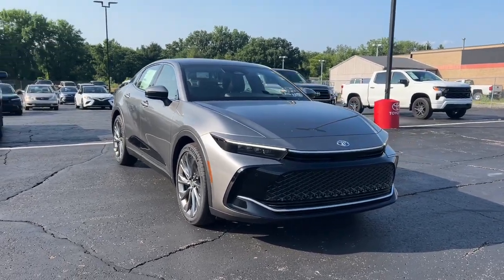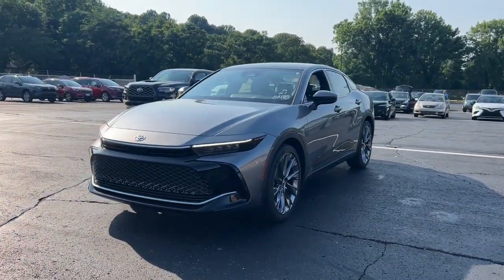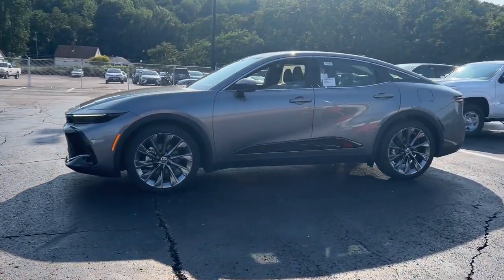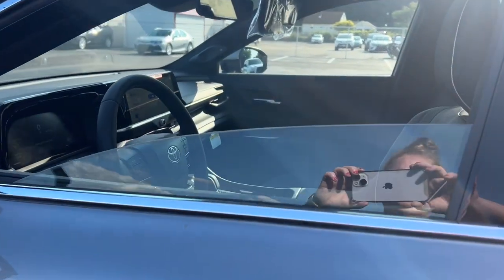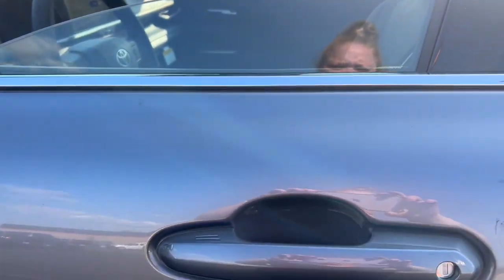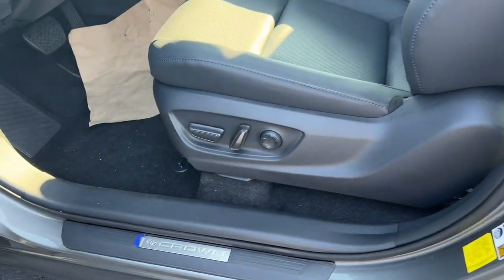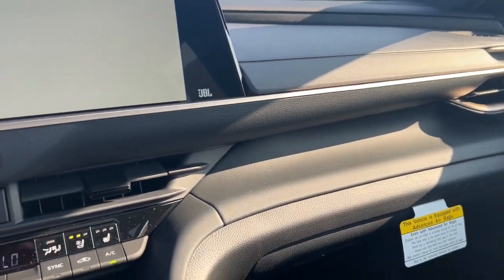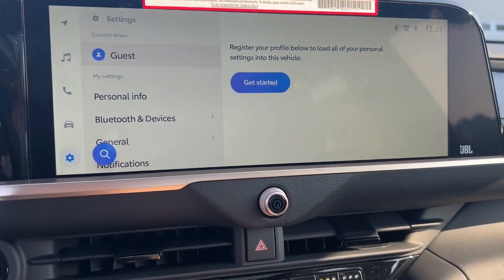2023 Toyota Crown Akron, Wadsworth, Canton, Barberton, Copley, OH Q0488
Magnetic Gray Metallic New 2023 Toyota Crown Limited available in Akron, Ohio at Summit Toyota. Servicing the Wadsworth, Canton, Barberton, Copley, OH area.

Summit Toyota
1535 Vernon Odom Blvd

Wheels: 19 x 7 Multi-Spoke Machined 2-Tone Alloy,Wheels: 21 x 7.5 10-Spoke Dark Metallic Alloy,8-way Adjustable Heated/Ventilated Front Seats,Leather Seat Trim,Radio: Premium Audio w/JBL & Navigation,Advanced Technology Package,Limited Package,All Weather Floor Liner & Cargo Tray (TMS),Rear Bumper Applique (TMS),Digital Key,LED Headlamps w/Automatic High Beam,Panoramic Moonroof,4-Wheel Disc Brakes,Air Conditioning,Electronic Stability Control,Front Bucket Seats,Front Center Armrest,Leather Shift Knob,Tachometer,ABS brakes,Alloy wheels,Auto-dimming door mirrors,Automatic temperature control,Bodyside moldings,Brake assist,Bumpers: body-color,Delay-off headlights,Driver door bin,Driver vanity mirror,Dual front impact airbags,Dual front side impact airbags,Four wheel independent suspension,Front anti-roll bar,Front dual zone A/C,Front reading lights,Fully automatic headlights,Garage door transmitter: HomeLink,Heated door mirrors,Heated front seats,Heated rear seats,Illuminated entry,Knee airbag,Leather steering wheel,Low tire pressure warning,Memory seat,Occupant sensing airbag,Outside temperature display,Overhead airbag,Overhead console,Panic alarm,Passenger door bin,Passenger vanity mirror,Power door mirrors,Power driver seat,Power passenger seat,Power steering,Power windows,Radio data system,Rain sensing wipers,Rear anti-roll bar,Rear reading lights,Rear seat center armrest,Rear side impact airbag,Rear window defroster,Remote keyless entry,Security system,Speed control,Speed-sensing steering,Split folding rear seat,Steering wheel mounted audio controls,Telescoping steering wheel,Tilt steering wheel,Traction control,Trip computer,Turn signal indicator mirrors,Variably intermittent wipers,Ventilated front seats,Front beverage holders,Auto-dimming Rear-View mirror,11 Speakers,Compass,AM/FM radio: SiriusXM,Exterior Parking Camera Rear,Auto High-beam Headlights,Apple CarPlay/Android Auto,Navigation system: Dynamic Navigation (3-year trial),Emergency communication system: Safety Connect (1-year trial)